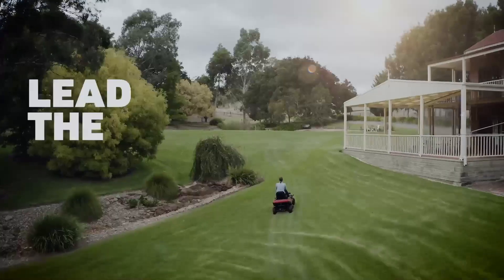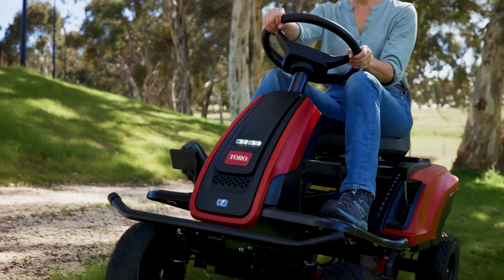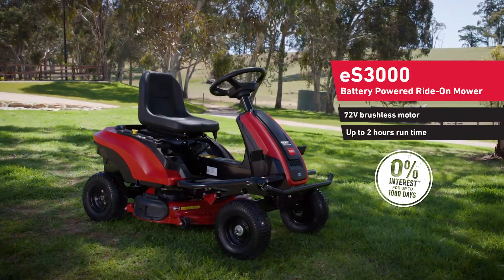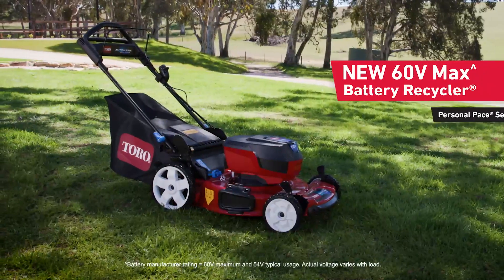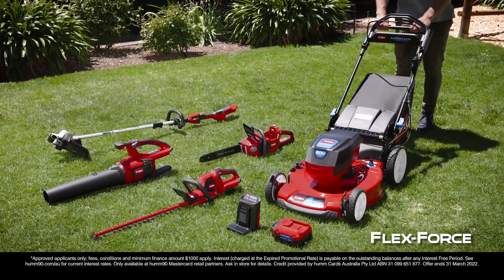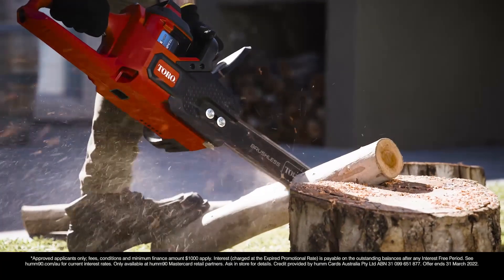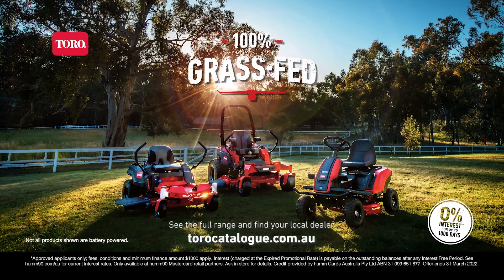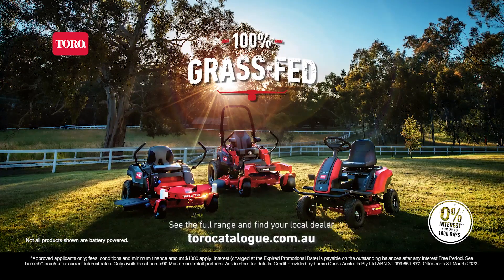[Toro] 100% Grass-Fed Bulls - Battery range TVC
Toro's 100% Grass-Fed Bulls are a better breed. Take charge with their 60V battery range. Meet the herd in our 30 sec TVC here.